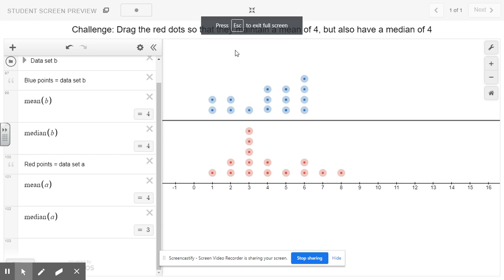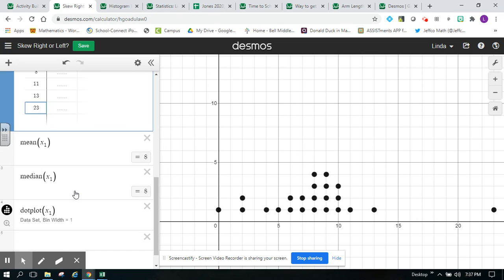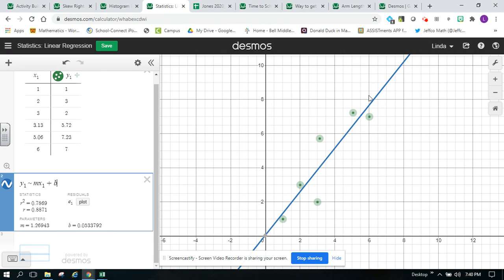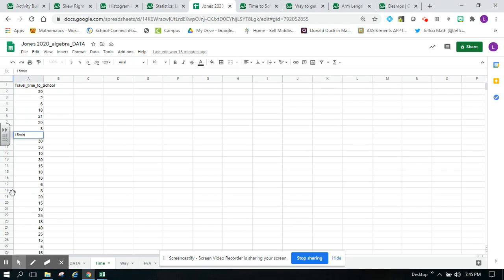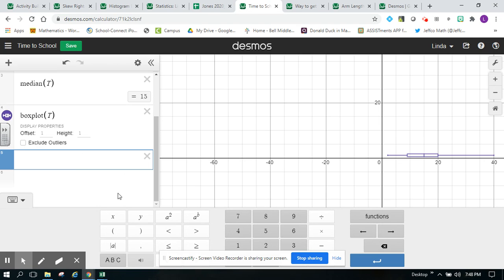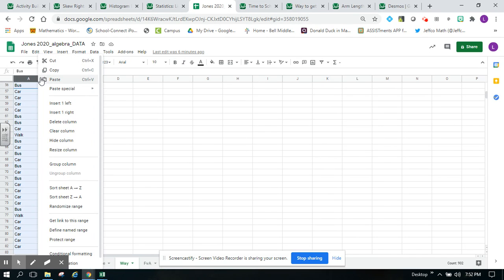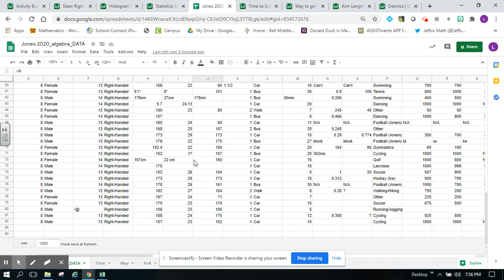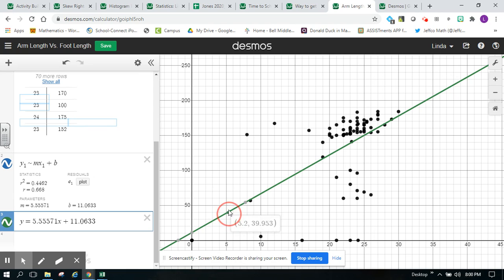Day 2.5 Algebra Statistics